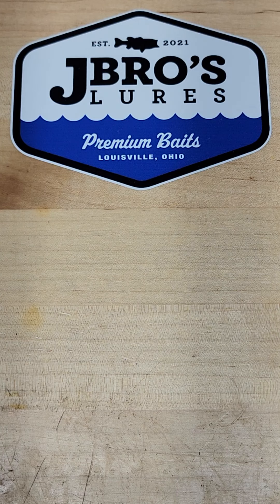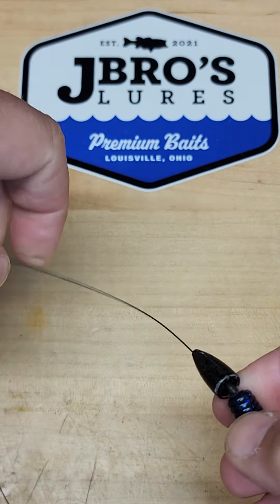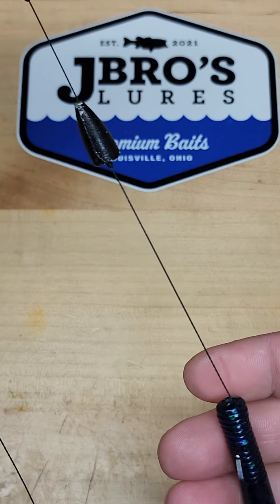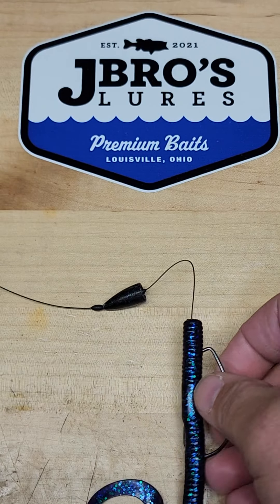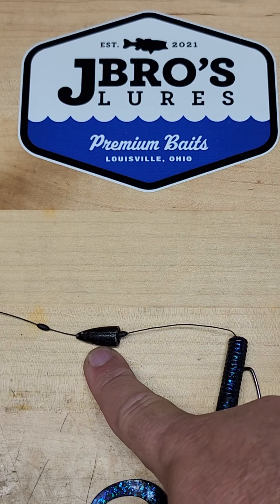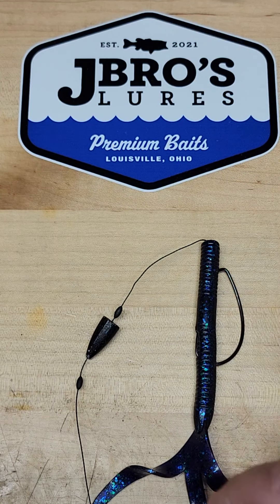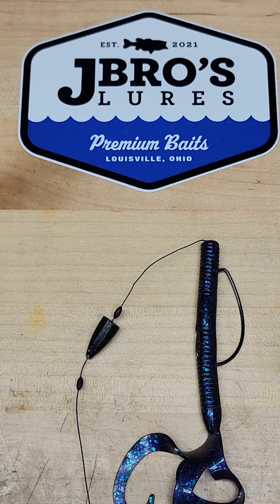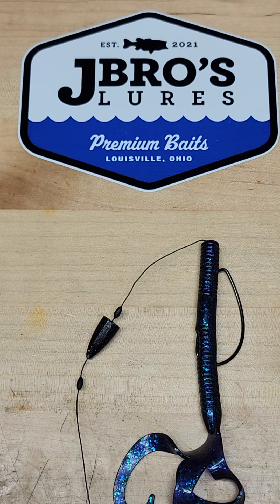Introducing the J Bro's Rig aka the Texolina Rig.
Made this video for y'all so you can go from a Texas rig to a Carolina Rig real easy.